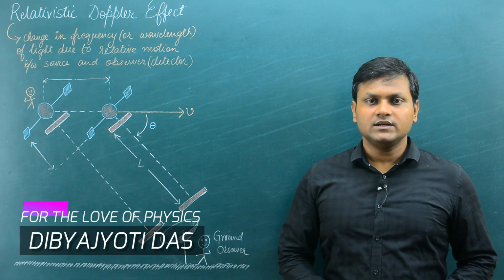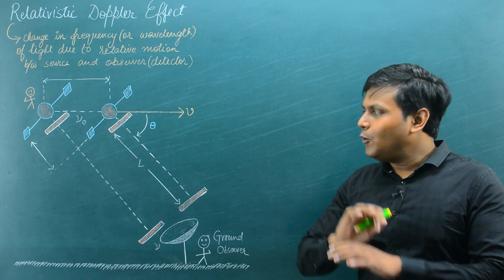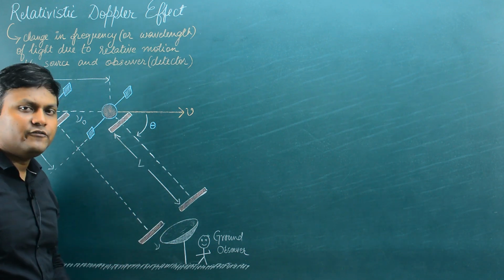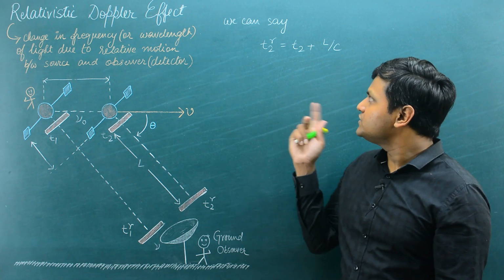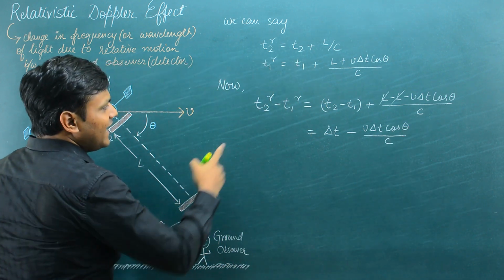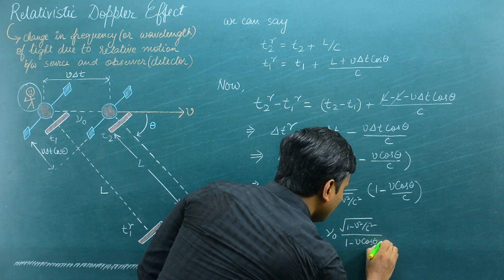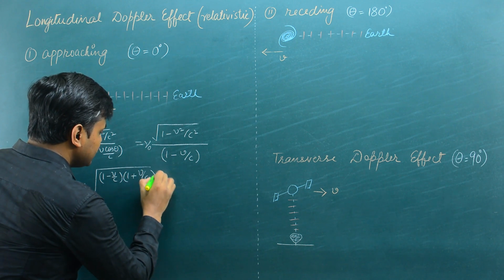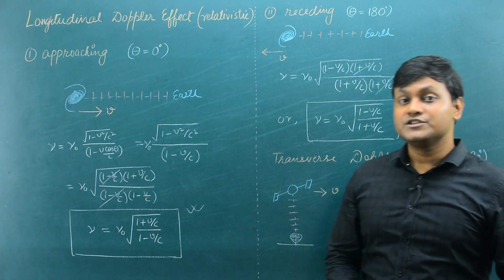What is Relativistic Doppler Effect ? How Frequency changes due to Relativity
One consequence of the Special theory of relativity is the change of frequency (and wavelength) of light due to the relative motion of Source and Observer. This is called the Relativistic Doppler Effect. It is different from the classical Doppler effect of sound, as it involves Time dilation effects resulting in the Doppler effect.

In this video, I discuss a simple setup to obtain the relationship for the Relativistic Doppler Effect for source and observer in relative motion along an inclined path with respect to the line of sight. From there, I use the formula to obtain necessary expressions for Longitudinal Doppler effect (Both approaching and receding cases) and Transverse Doppler effect

00:00 Introduction to Relativistic Doppler Effect
04:30 Derivation of the Formula (General case)
16:27 Longitudinal & Transverse Doppler Effect

𓏬𓏬𓏬𓏬𓏬𓏬𓏬𓏬𓏬𓏬𓏬𓏬𓏬𓏬𓏬𓏬𓏬𓏬𓏬𓏬𓏬𓏬𓏬𓏬𓏬𓏬𓏬𓏬𓏬𓏬𓏬𓏬𓏬𓏬𓏬𓏬𓏬𓏬𓏬𓏬𓏬𓏬𓏬𓏬𓏬𓏬𓏬𓏬𓏬𓏬𓏬𓏬𓏬𓏬𓏬𓏬𓏬𓏬𓏬𓏬𓏬𓏬𓏬𓏬